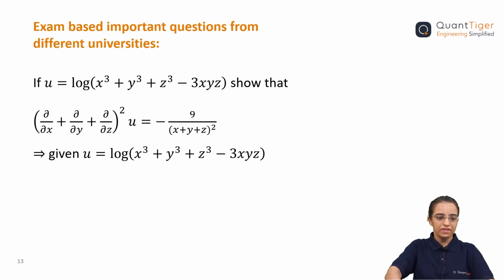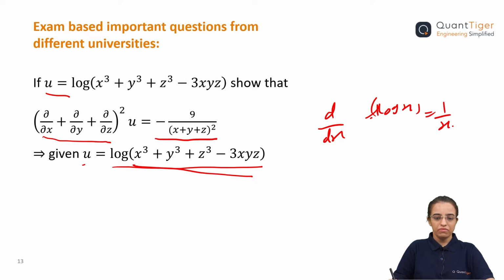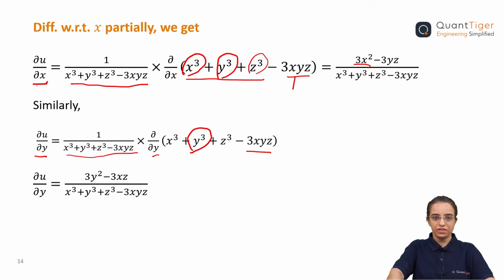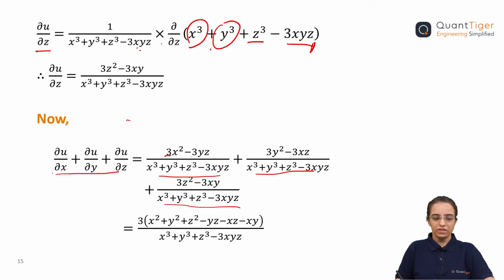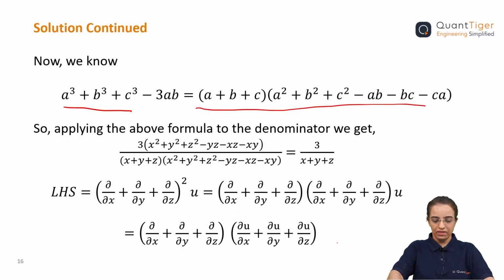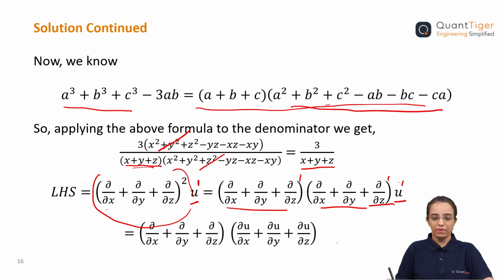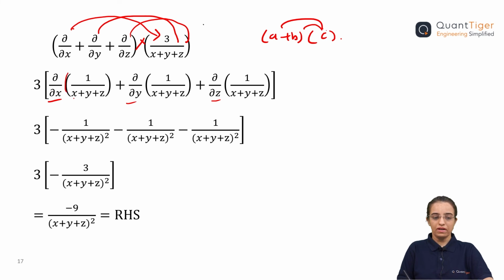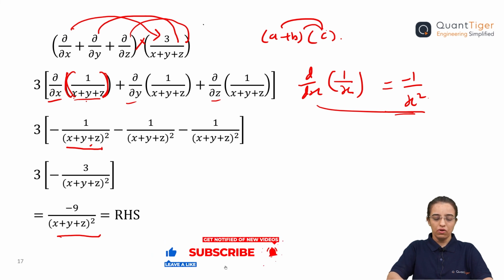Partial Differentiation | University Solved Questions - Part 1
The process of finding the partial derivative of a function is called partial differentiation. In this process, the partial derivative of a function with respect to one variable is found by keeping the other variable constant.

👉 Basics of Partial Differentiation
👉 Previous year university solved Questions
👉 Use of Partial Differentiation with an example
👉 How to differentiate with x for partial differentiation Equations

Content of this video:
00:00 Intro
00:32 University Solved Question Explanation
02:11 Differentiating with respect to X